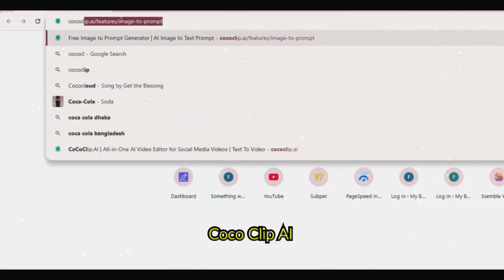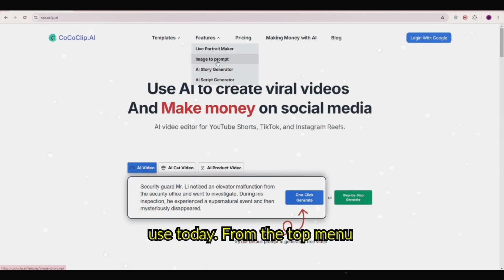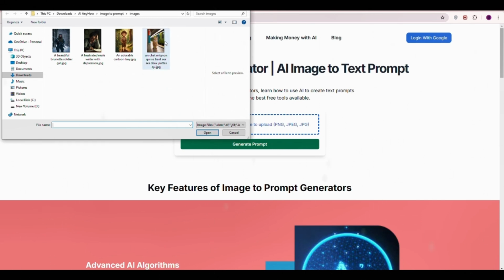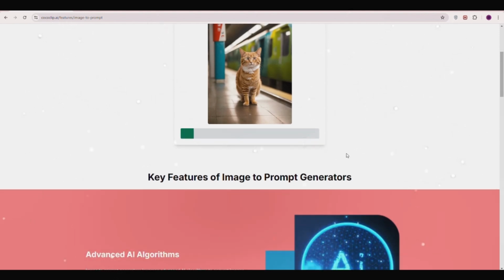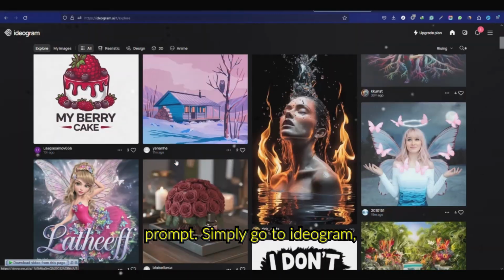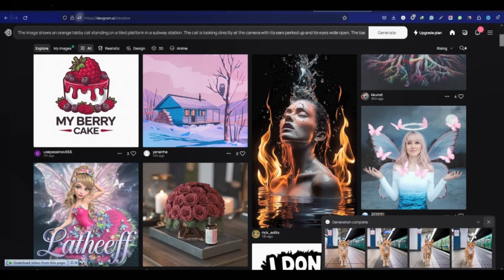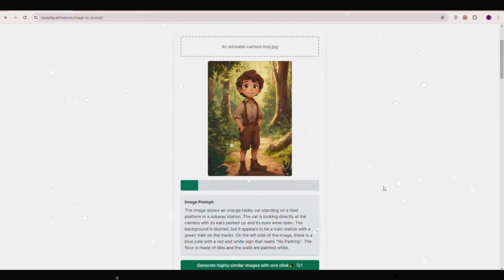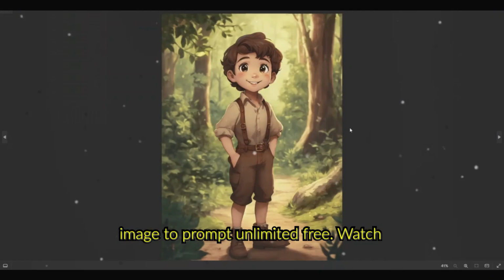Image To Prompt - Image To Prompt Generator Free- AI Image To Text Prompt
Today I will show you image to prompt generator free and you will get image to prompt  unlimited. After getting the prompt I will show you the best way to generate similar AI image for free.